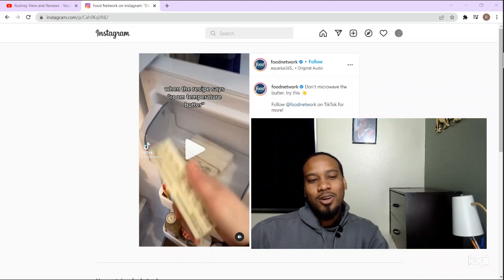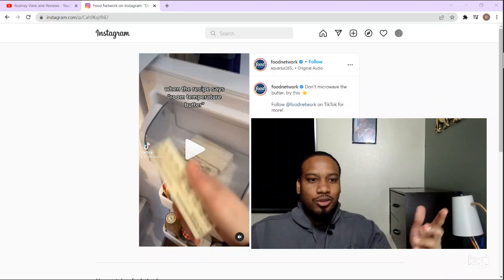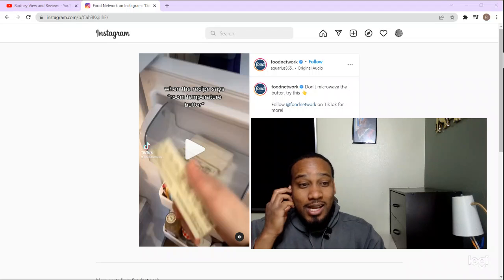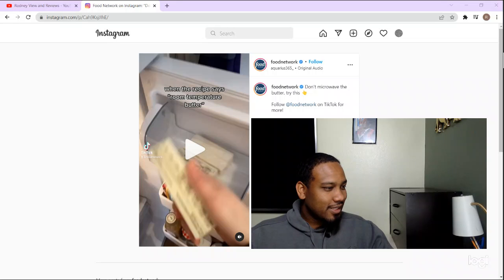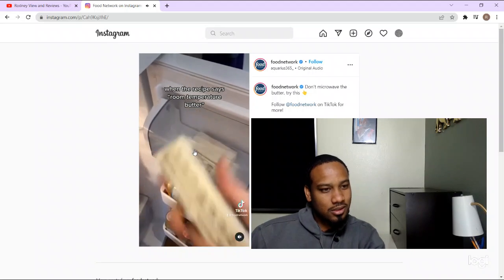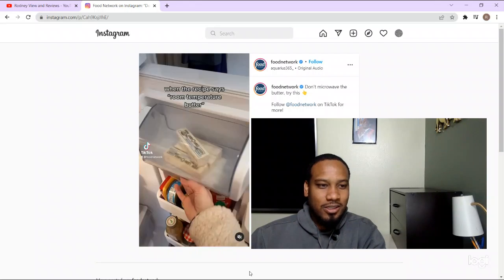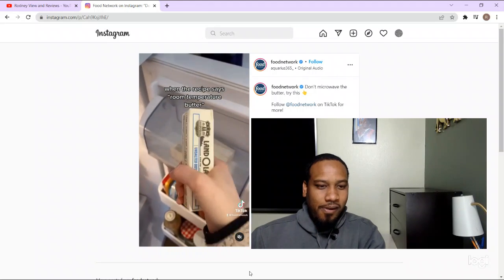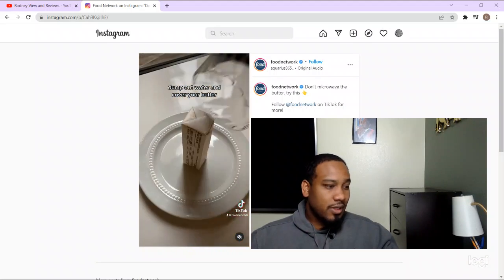Melt Butter without Microwave | Rodney View and Reviews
content featured:
food network on ig

Rodney View and Reviews